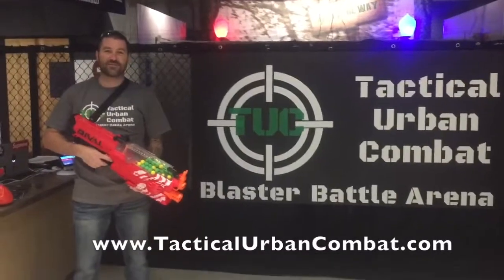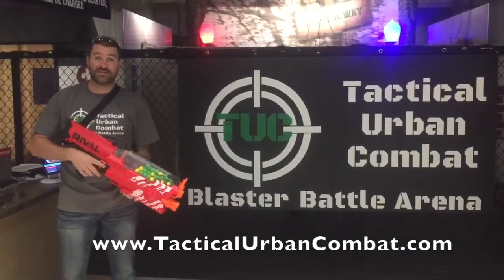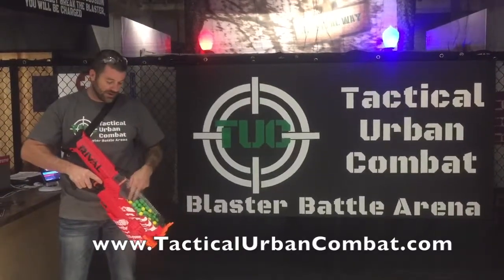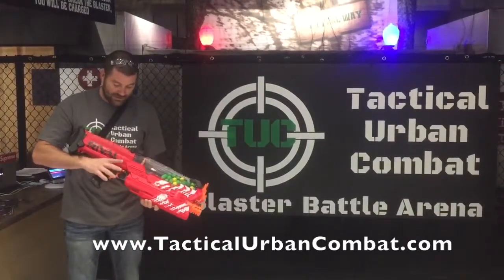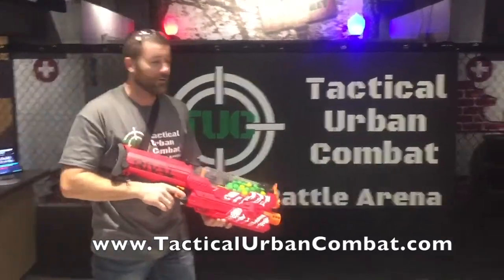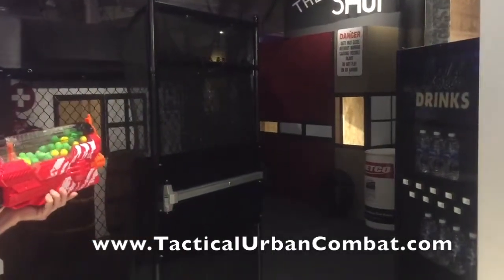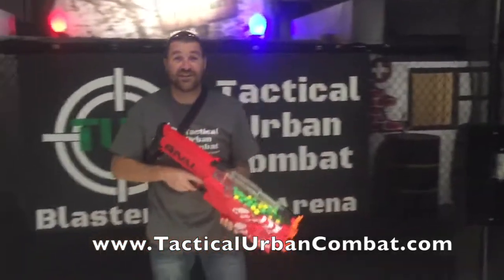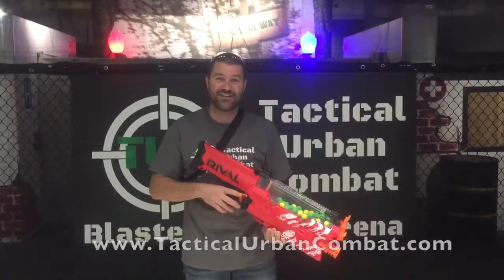TUC Nerf Blaster Demo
This video shows the Nerf blaster we use at Tactical Urban Combats Blaster Battle Arena! The nerf rival nemesis!  Similar to a traditional paintball gun, this blaster holds 100 balls and fires full auto!!  Safe for ages 6 and up!